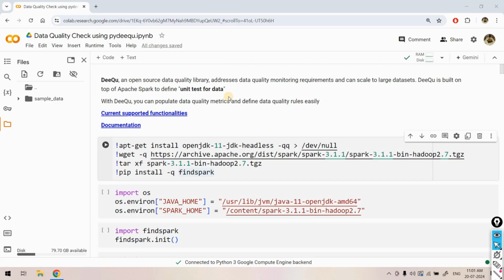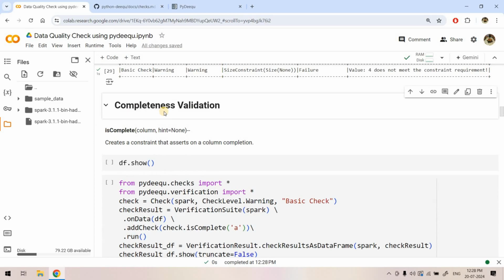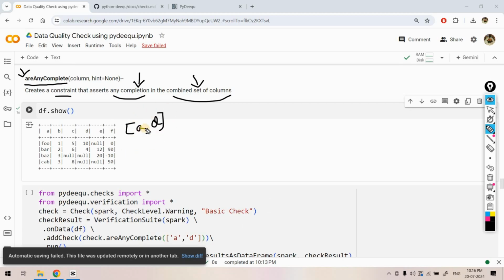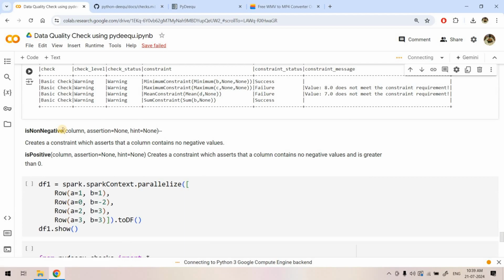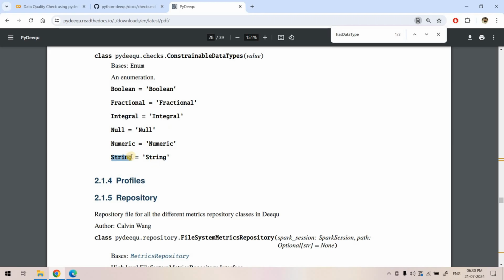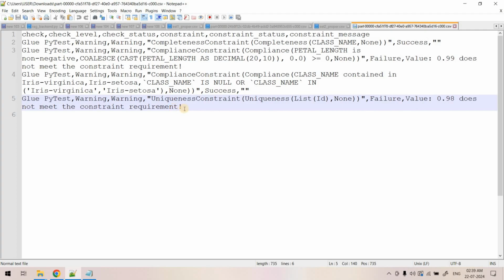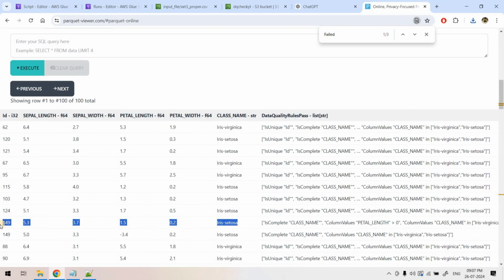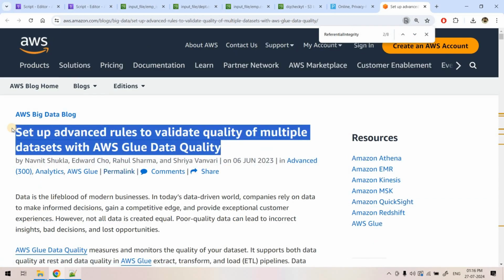Complete Master Class on Pydeequ & AWS Glue Data Quality for ETL Pipelines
You generally write unit tests for your code, but do you also test your data? Incoming data quality can make or break your application. Incorrect, missing, or malformed data can have a large impact on production systems. Examples of data quality issues include the following:
Missing values can lead to failures in the production system that require non-null values (NullPointerException)
Changes in the distribution of data can lead to unexpected outputs of machine learning (ML) models
Aggregations of incorrect data can lead to misguided business decisions

In this video, we will be exploring PyDeequ, an open source Python wrapper over Deequ (an open source tool developed and used at Amazon). Deequ is written in Scala, whereas PyDeequ allows you to use its data quality and testing capabilities from Python and PySpark, the language of choice for many data scientists.